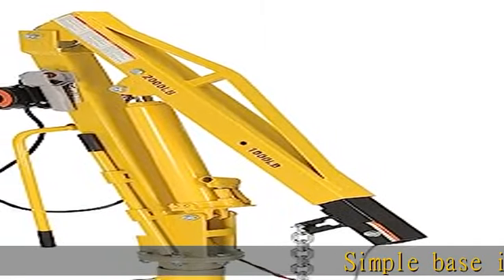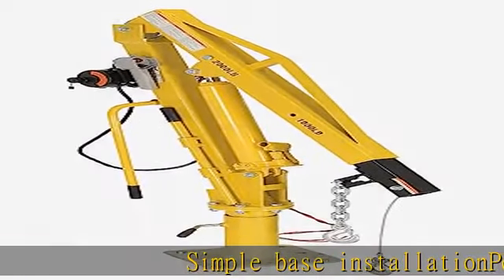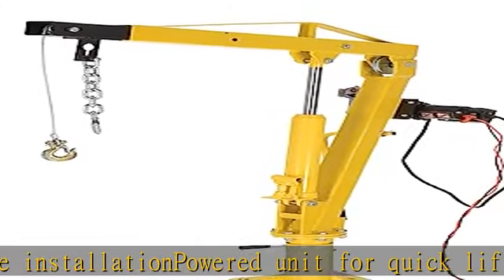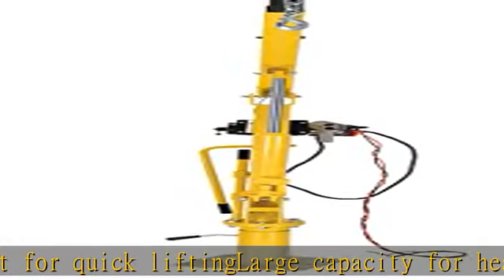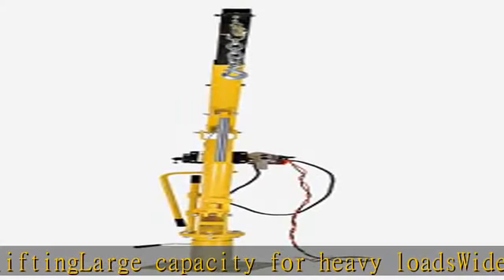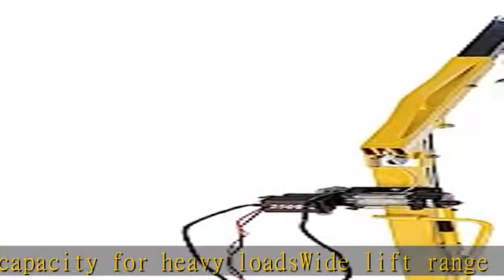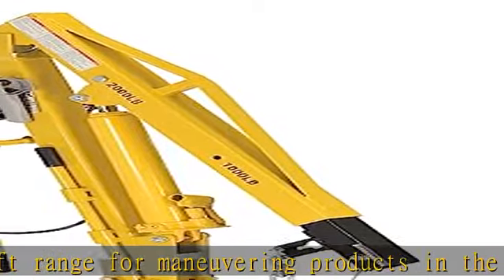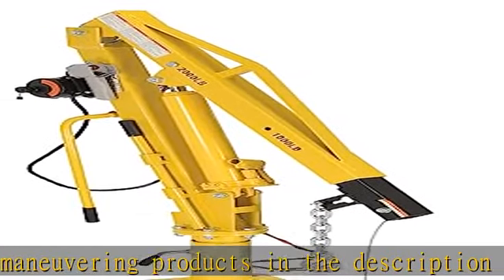Vestil Winch Operated Truck Jib Crane - Dc